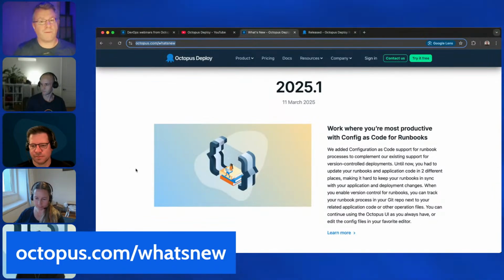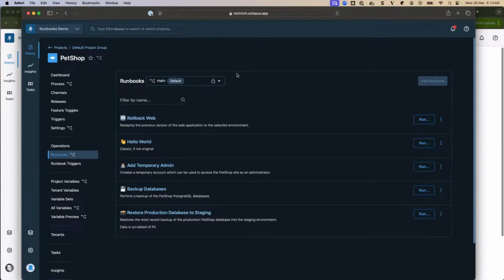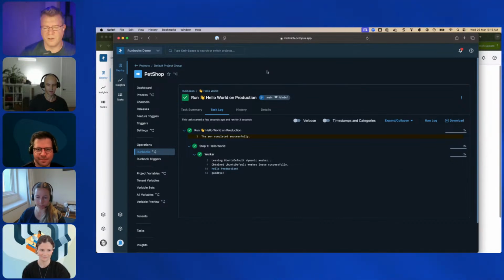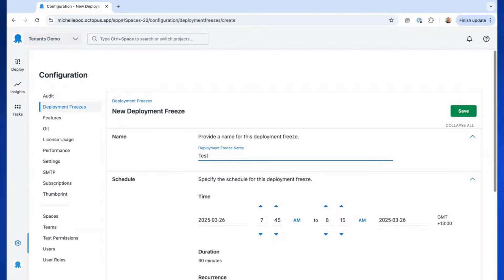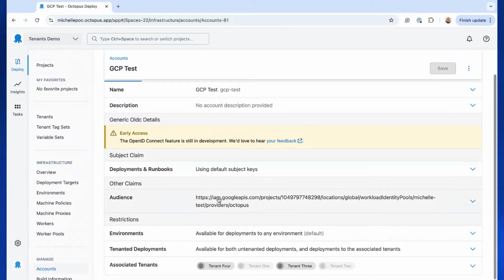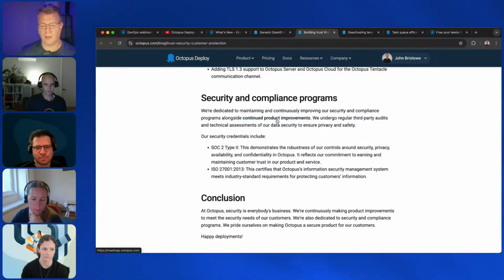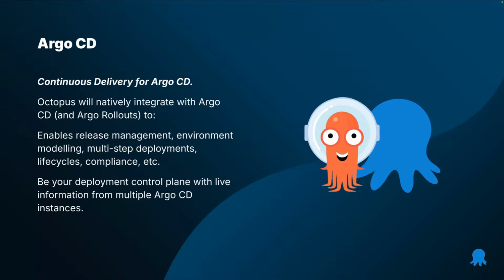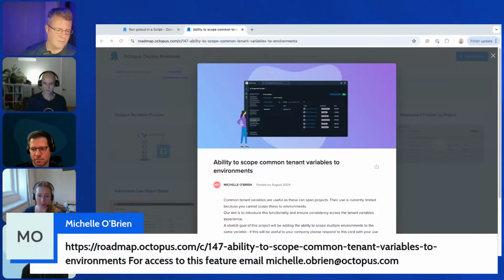Octopus 2025.1 Release Party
We invite you to the Octopus 2025.1 Release Party, where we will unveil the latest updates and enhancements designed to improve your deployments! This special event will feature live demonstrations, insightful discussions, and behind-the-scenes insights from the product managers and engineers who created these improvements.

In this session, you will:

🚀 Explore the key new features of Octopus 2025.1
🔍 Watch live demonstrations showcasing powerful enhancements
🎙️ Hear directly from the product managers and engineers who brought this release to life
📢 Get an exclusive sneak peek at what’s coming next
💬 Ask questions and interact with the Octopus team

Don’t miss this opportunity to dive deep into the latest release and celebrate with the people who make Octopus Deploy a success. Register now and join the party!